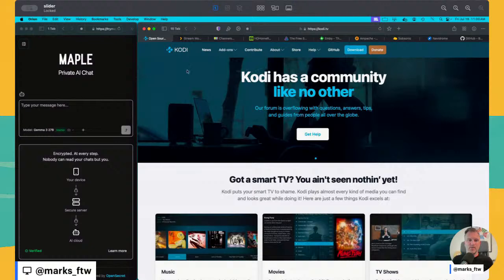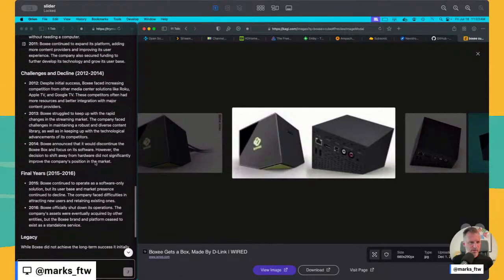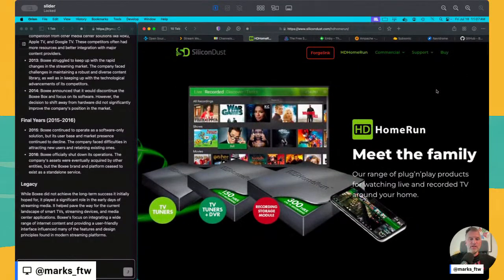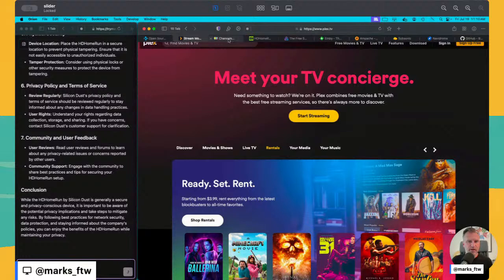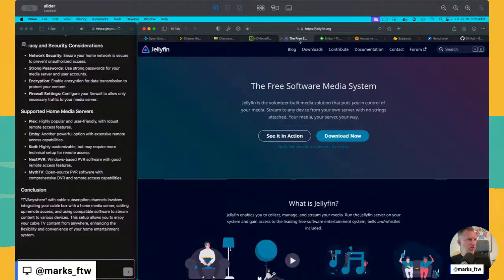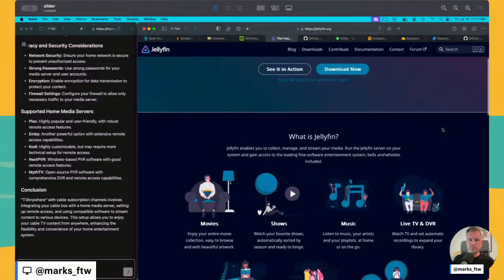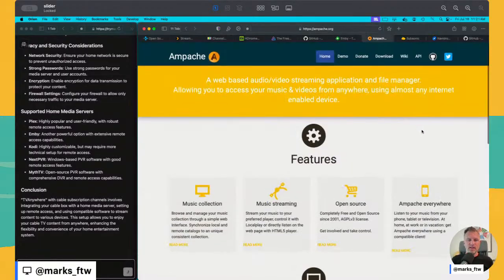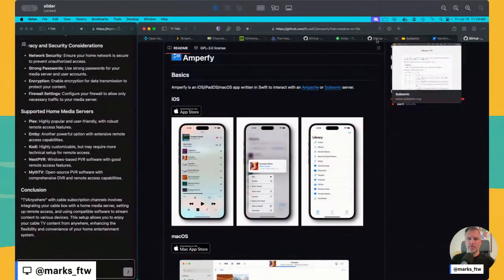Freedom to Stream Anywhere: Self-Hosted Media Solutions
Take control of your content. On this week’s Freedom Tech Weekend, we explore open source media servers you can run from home to stream music, movies, photos, and personal videos to your devices—anywhere in the world. Say goodbye to Netflix, Spotify, or Amazon Photos and hello to your self-hosted, private media cloud.

We'll look at privacy-preserving platforms like Jellyfin, Emby, Ampache, Subsonic, and Navidrome, as well as legacy players like Kodi and Plex. Whether you're backing up old DVDs or building your own Spotify alternative, this guide shows you how to start simple with an old laptop and grow from there.

👉 Protect your privacy with tools you control.

👉 Play around this weekend, reclaim your data, and stream your stuff—your way.

⏱ Chapters
00:07 – Welcome to Freedom Tech Weekend
00:11 – What is Freedom Tech?
00:29 – Today’s Topic: Home Media Servers
02:58 – Why Host Your Own Media?
10:04 – Old School Media Servers: Kodi, Plex
21:00 – TV Anywhere and DVR Capabilities
24:02 – Jellyfin Overview
28:21 – Self-Hosting Photos, Music, and Video
31:03 – Ampache and Subsonic for Music
34:28 – Navidrome and Final Thoughts